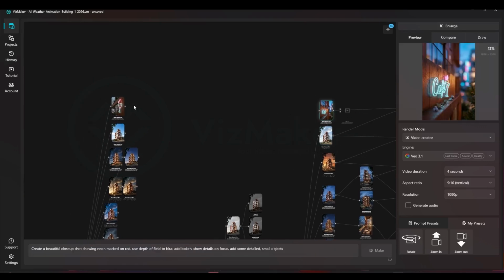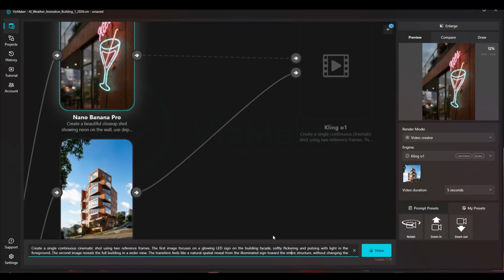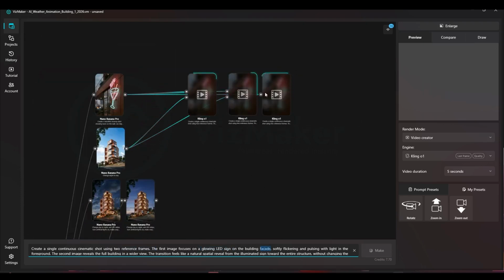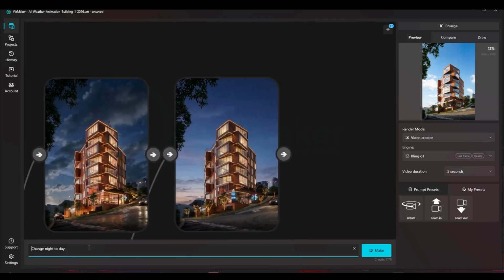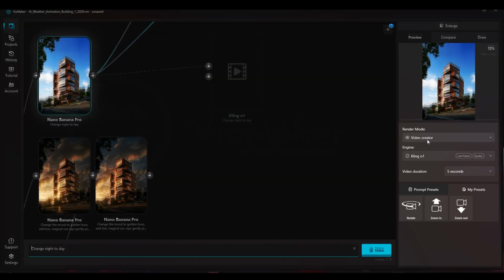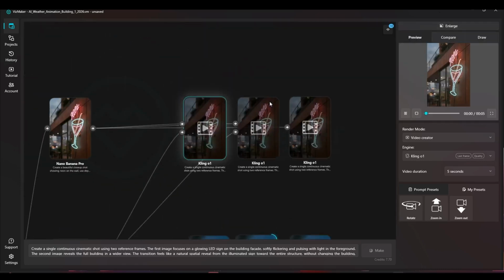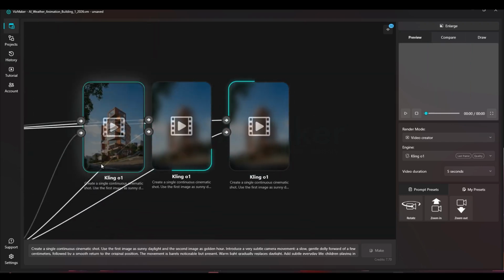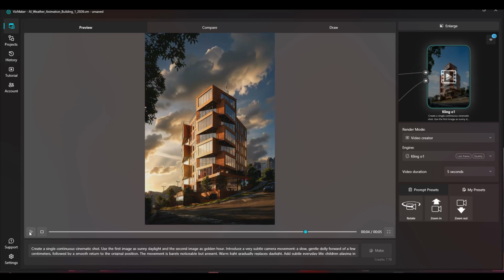5/9 - Free Mini Course - Viral Architecture Animation - AI NanoBanana PRO, Kling AI and more.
🧠 NEW TO VIZMAKER OR AI?

🔥 CREATE CINEMATIC AI ANIMATIONS (FREE WORKFLOW)

In this video course, I show you how to transform a static image into a cinematic AI animation by changing weather, atmosphere, lighting, and camera movement — using a real production workflow, not theory.

This is the exact workflow used to create viral AI animations for social media, presentations, and client projects.

🚀 Built using:
• VizMaker (main platform)
• NanoBanana Pro (advanced AI image editor)
• Kling (AI animation engine)

🏗NEED REAL PROJECTS & COMMERCIAL WORKS?
See how this workflow is used in real client projects:
👉 PixelCraft Studio – Our Digital Creative Studio. :

💡 TIP:
Watch this video first, then explore the playlist to see the full AI Weather Change workflow step by step.

👉 Download VizMaker, experiment, and build something cinematic today.